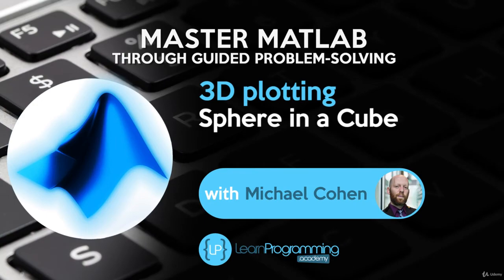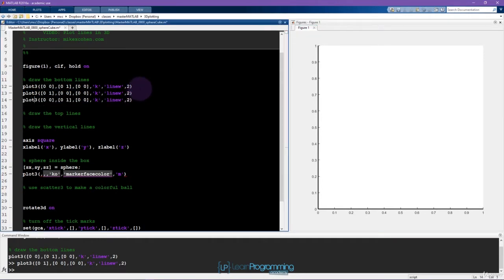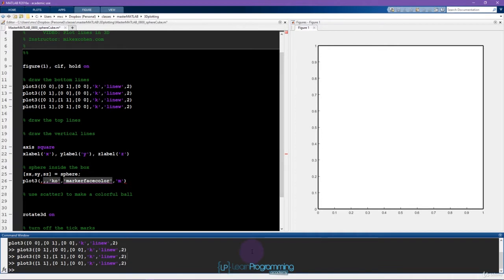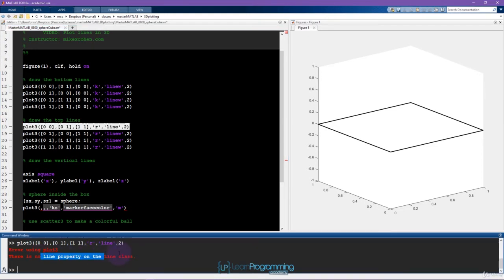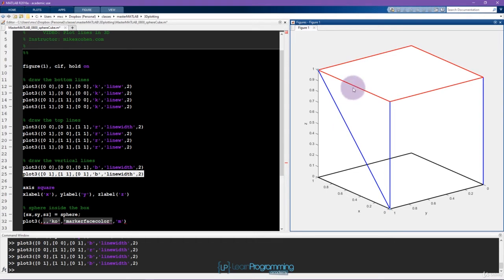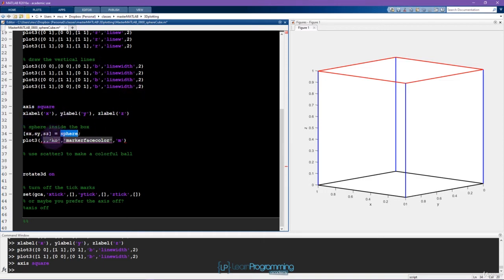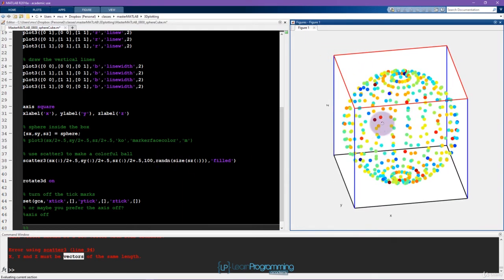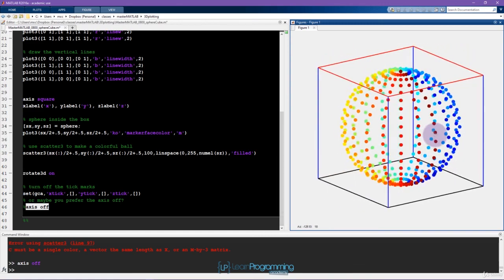1 Sphere in a Cube